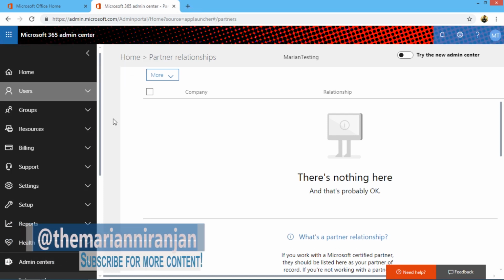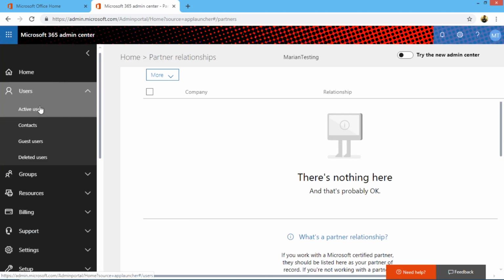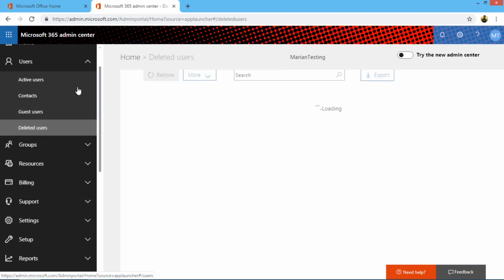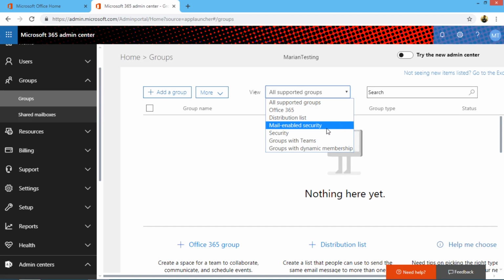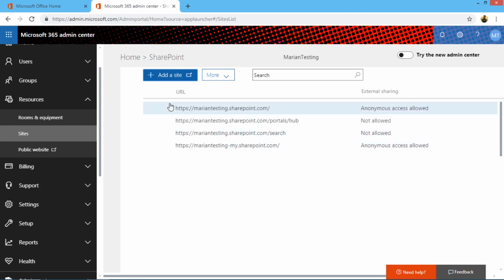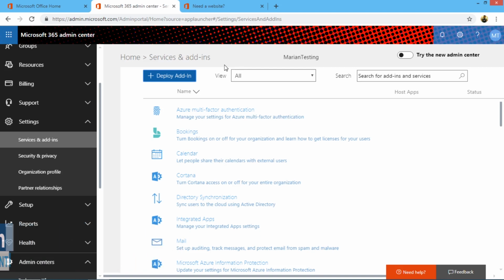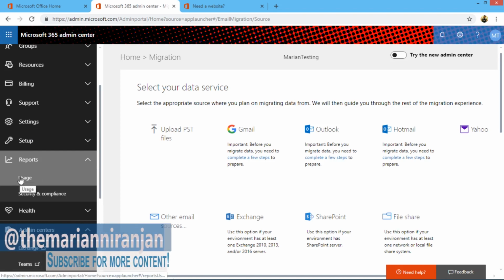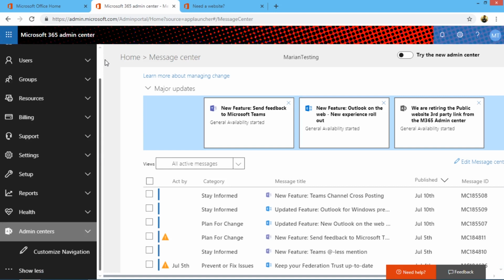O365 Admin Center Training 2019 for beginners - Level 0 | Get started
A quick look at Microsoft office 365 exchange admin portal. I will come up with more tutorials which covers in depth.